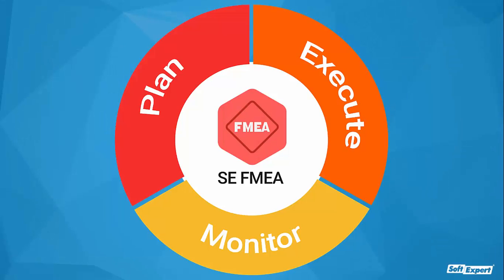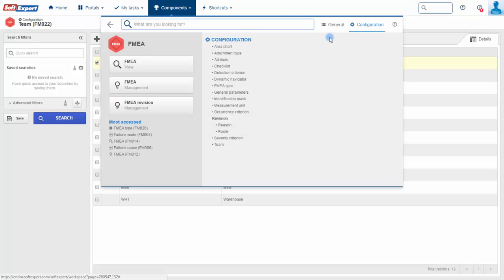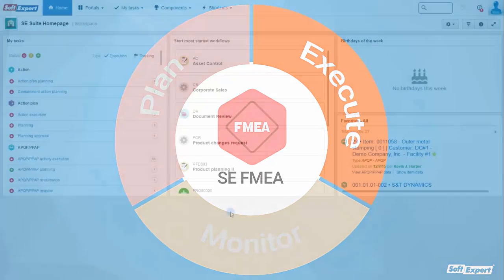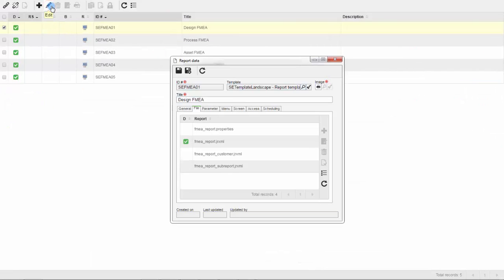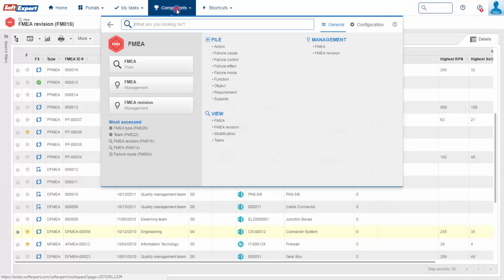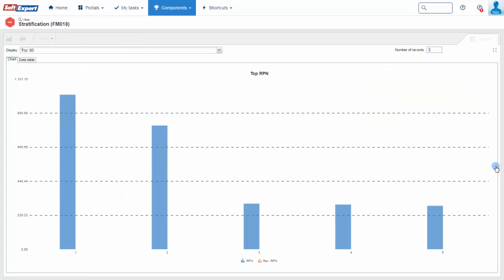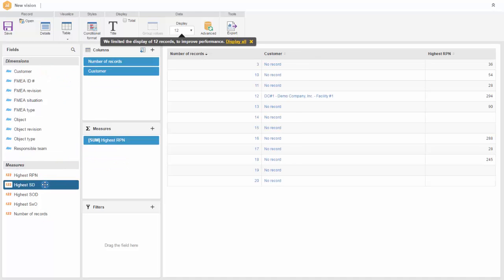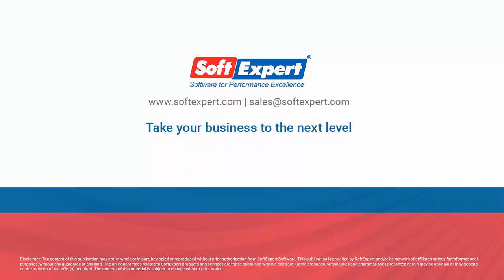Failure Mode and Effect Analysis | SE FMEA | SoftExpert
SE FMEA - is reliable enterprise software for improving products and processes and lowering the engineering workload, while also improving machines and availability of resources by identifying, analyzing, and improving high-risk components.

The solution continuously monitors failures identified in the FMEA, by showing reports and charts with indicators such as severity and risk priority, which highlight causes considered to be priorities at the time. Furthermore, it also helps improve designs for products and processes, resulting in greater reliability, better quality, increased safety, enhanced customer satisfaction and reduced costs.

Most importantly, SE FMEA enables organizations to improve overall quality and reduce costs and risks while also meeting requirements established by international standards and regulations such as IATF 16949.